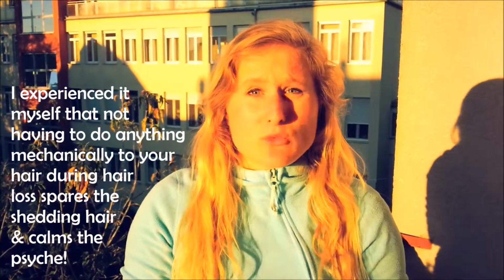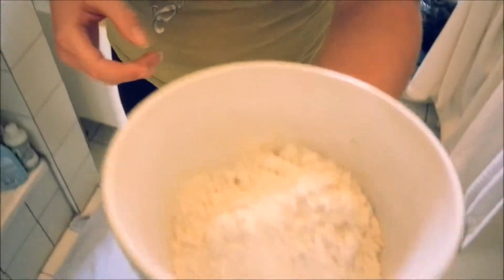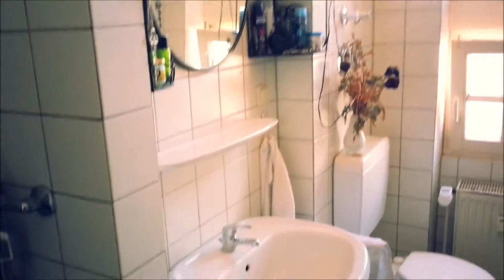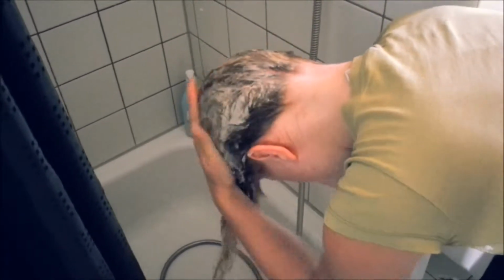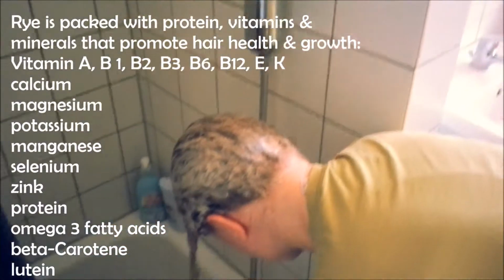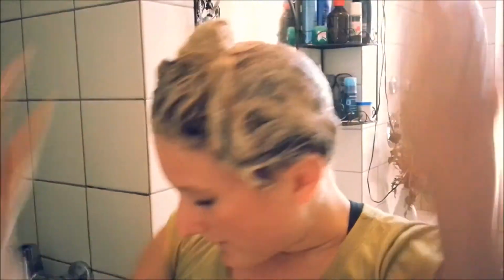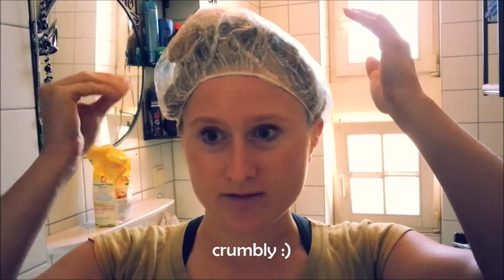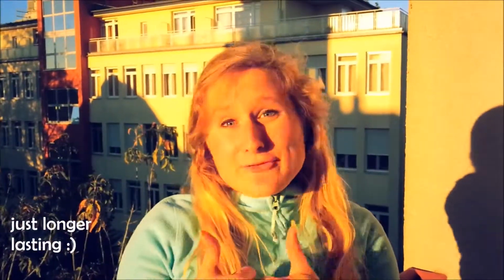Wash Your Hair Gently & Less Often With Rye FLOUR! No Poo NO BAKING SODA Hair Loss Proved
Older video from 2014. Älteres Video von 2014.